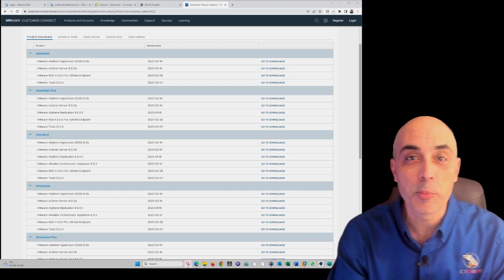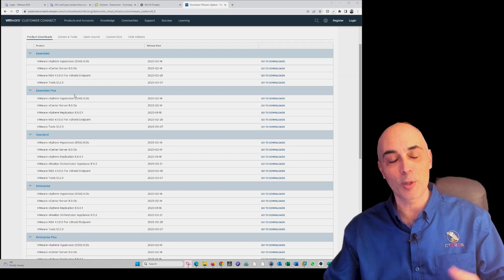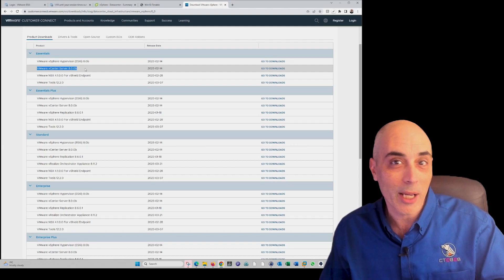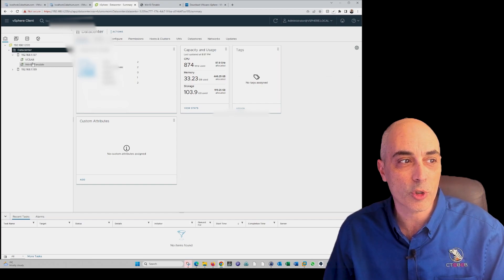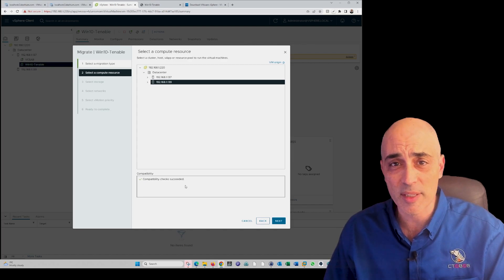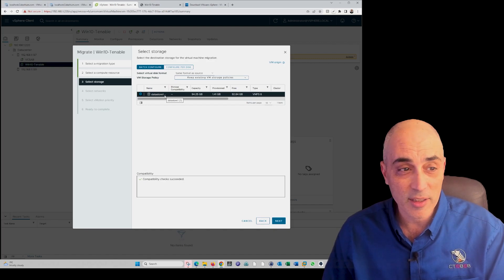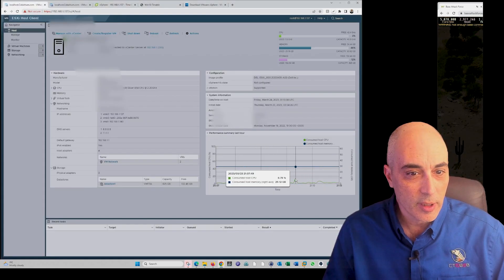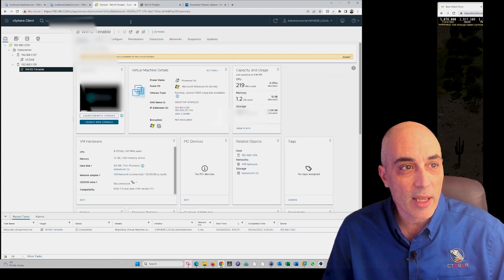VMWare Migration of a vm between two hosts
Bob Pellerin (CTOBOB) returns with a different and more automated way to move vitual machines between two hosts. In this live demo, he moves a VM while it is turned on and running. This is especially useful for critical VMs that you can't afford to shut down for maintenance.

Impress your friends? Probably not, but it may save you time and effort. :)

► READ Bob Pellerin's BEST SELLING "AI Business Strategies" on Amazon